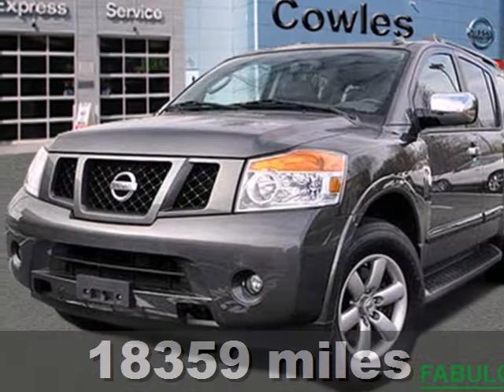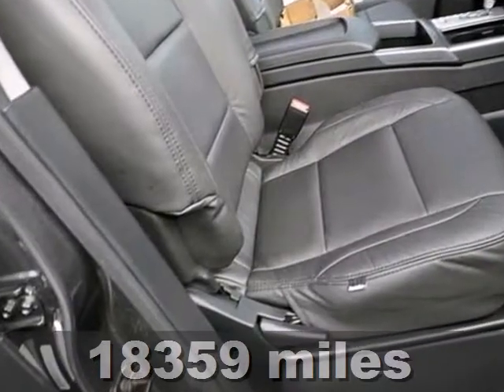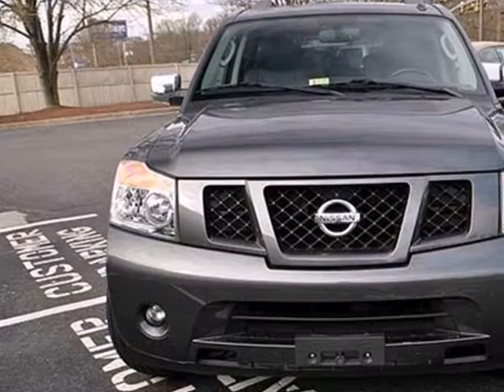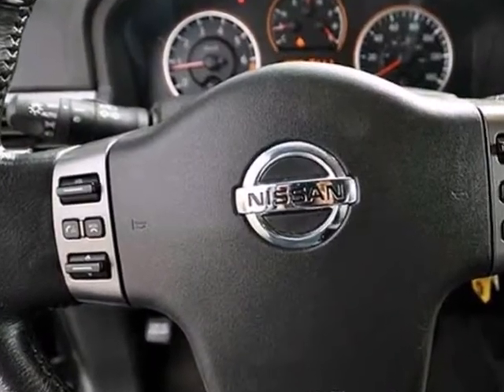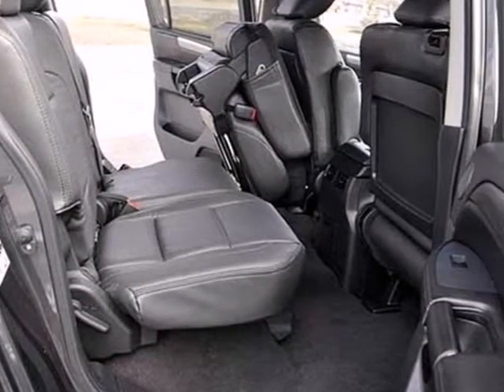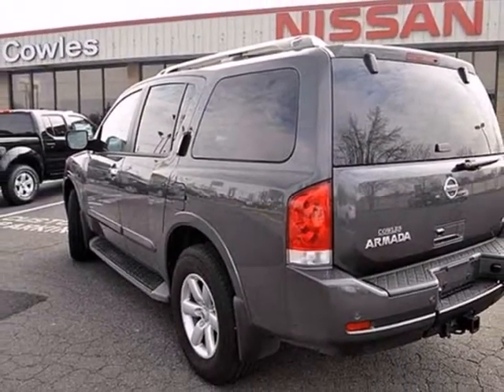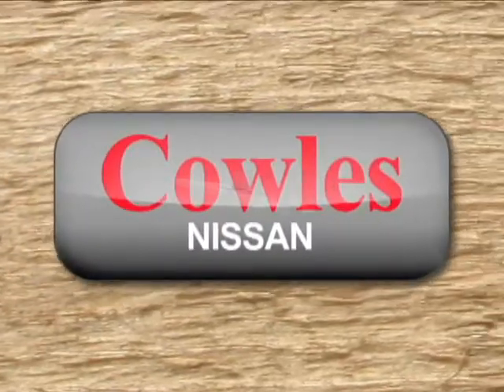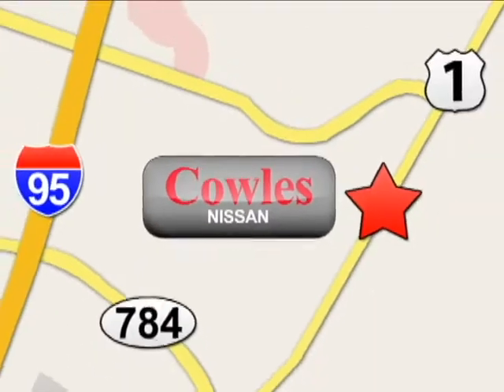2012 Nissan Armada Washington DC VA Woodbridge, VA P11922 - SOLD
Year: 2012
Make: Nissan
Model: Armada
Trim: 5 Speed Automatic
Engine: 8 Cylinder
Transmission: 5 Speed Automatic
Color: Gray
Interior: Black
Mileage: 18359
Stock #: P11922
We want to help you find the car that fits you and your families needs. Let us then earn your business and your trust. We will do every thing necessary to make sure you drive home with the car of your choice. , Reclining Bucket Seats,AM/FM Stereo/CD,7 Pin Tow Connector,Towing Receiver,Remote Keyless Entry,Premium Leather Upholstery,, Twelve Bose speakers, Dual-zone fully-automatic climate control, Floor covering: carpet in passenger compartment and carpet in load area, Front seat center armrest, Height adjustable pedals, Rear seat center armrest, Passenger ventilation controls, Cargo area, front and rear 12V power outlet(s), Coming home device, Cruise control, Front cup holders, Garage door opener, Two active height-adjustable front head restraints, three height-adjustable rear seats head restraints, two height-adjustable 3rd row seats head restraints, Power steering, Power windows, express driver and passenger, power windows,, Leather-trimmed, tilt/ steering wheel, Four-door sport utility vehicle, Driver, rear driver, passenger and rear passenger doors: front hinged, Side platform step, Illuminated driver and passenger vanity mirror, Low tire pressure indicator, Service interval indicator, Cargo capacity: 97.1 cu. ft. w/rear seat down, 20.0 cu. ft. all seats in place and 56.7 cu. ft. third row seats removed, Emissions: LEV II ( 13.3 annual tons of CO2), Exterior dimensions: 207.7 in. overall length, 79.3 in. overall width, 78.0 in. overall height, 10.4 in. ground clearance, 123.2 in. wheelbase, 67.5 in. front track, 67.5 in. rear track and 41.0 ft. curb-to-curb turning

Address:
14777 Jefferson David Hwy